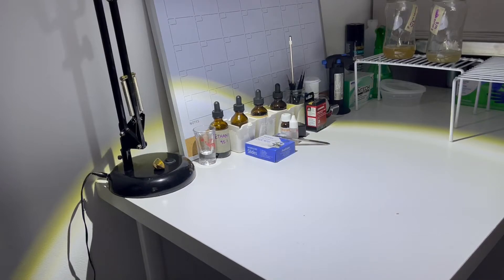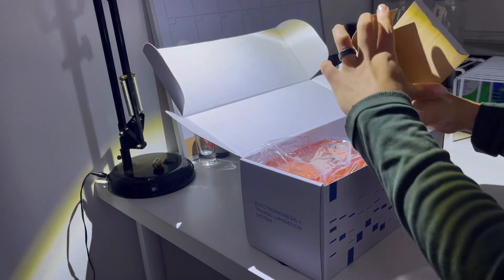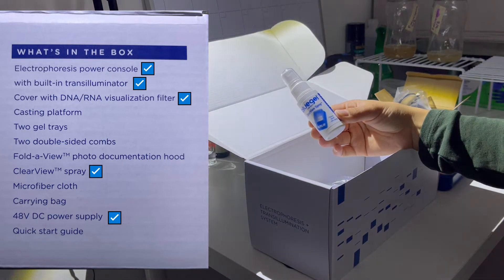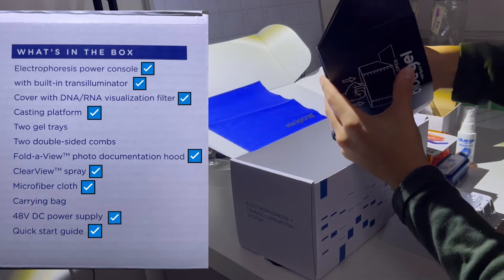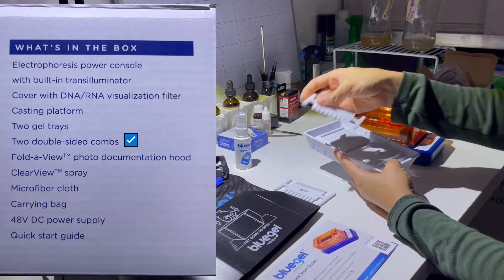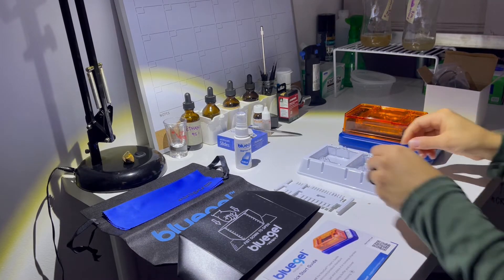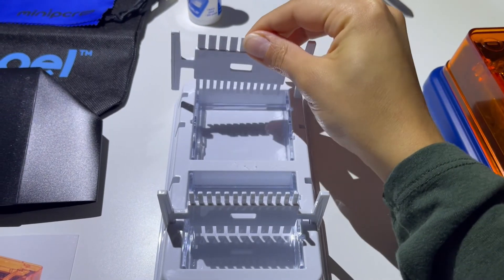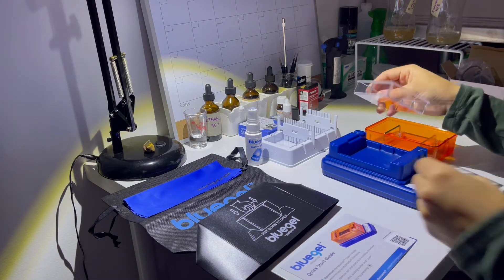Unboxing minipcr's blueGel Electrophoresis + Transilluminator - latest addition to lab July 2022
Check out the latest addition to the Mycologys lab! With this added, I am finally able to double check my DNA extraction and amplification work!
YEE. 😁🍄💕

Mushlove and expansion ya'll!